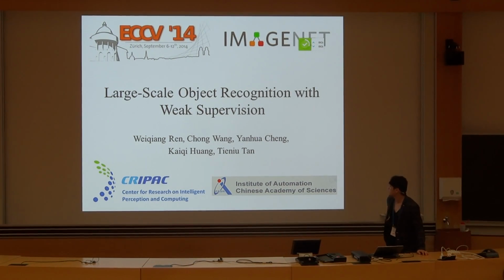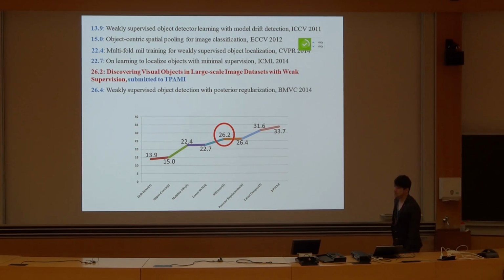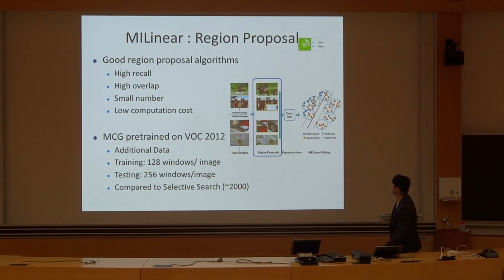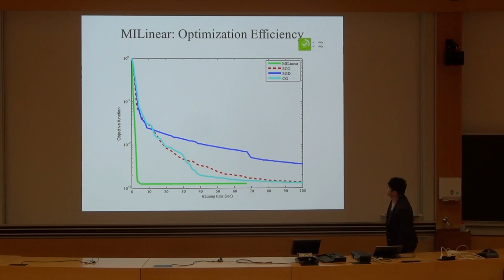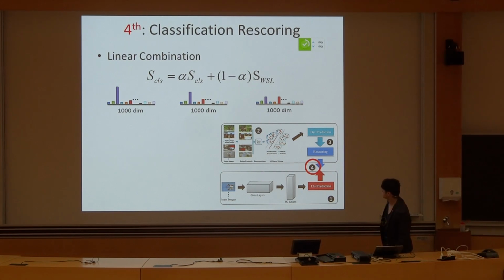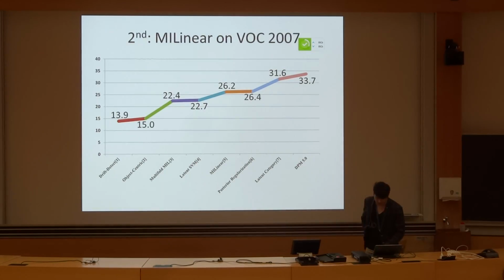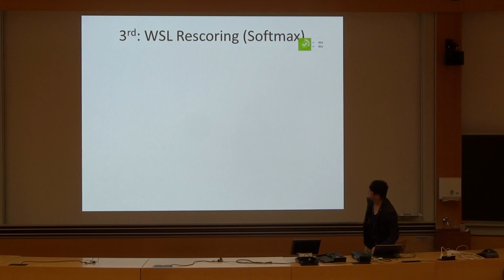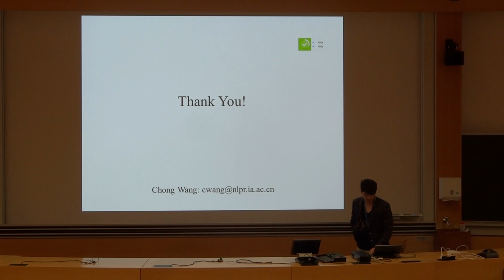ILSVRC2014: CASIA_CRIPAC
CASIA_CRIPAC_Weak_Supervision team: Chong Wang, Object Recognition with Weak Supervision

ImageNet Large Scale Visual Recognition Challenge workshop at the European Conference on Computer Vision 2014